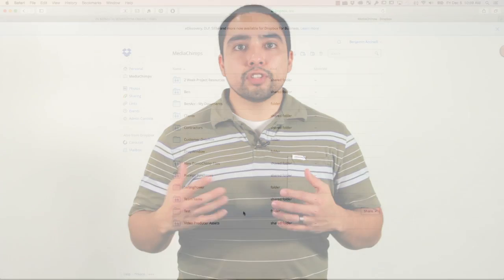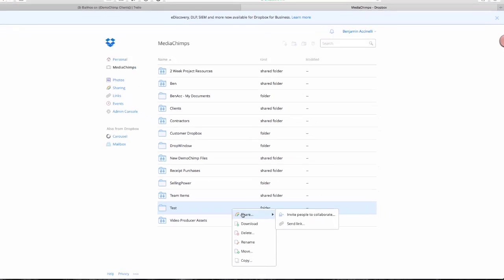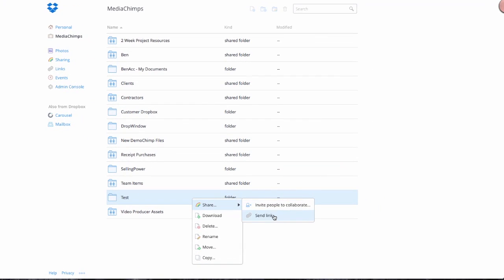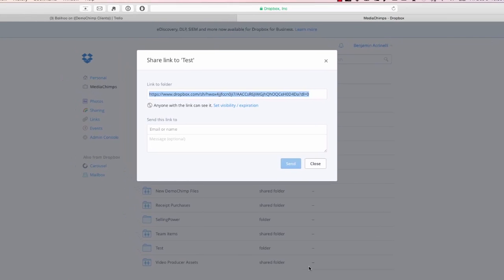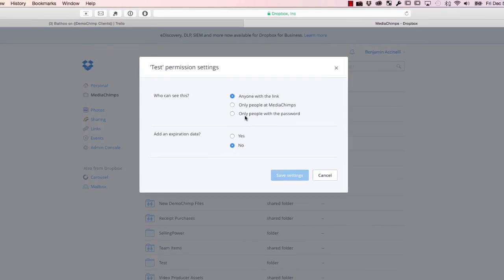Why We Use DropBox Over Google Drive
Our content creation team at DemoChimp lists the top few reasons we choose to use Dropbox for file storage and organization over Google Drive.